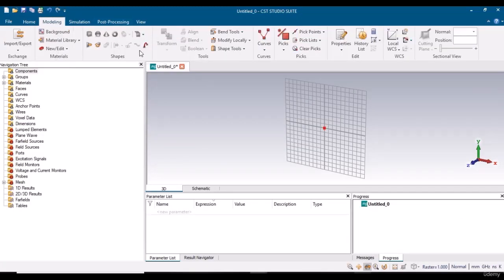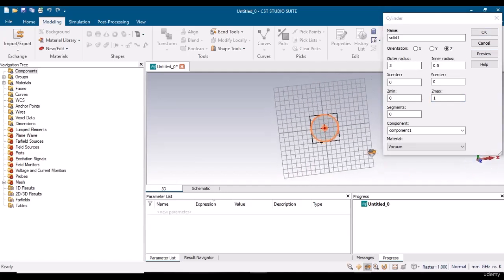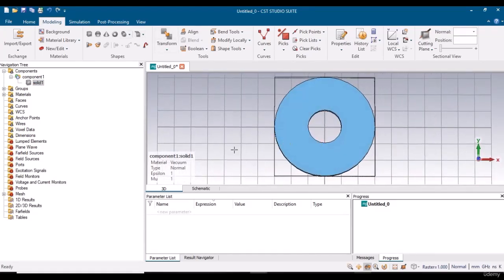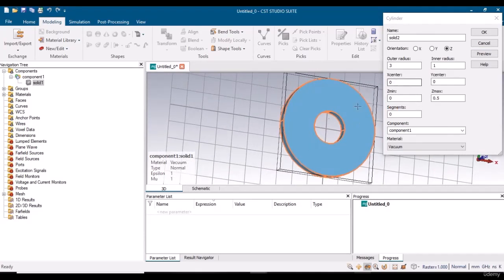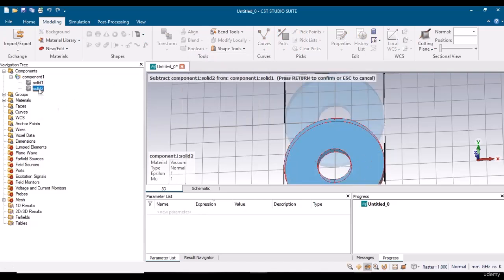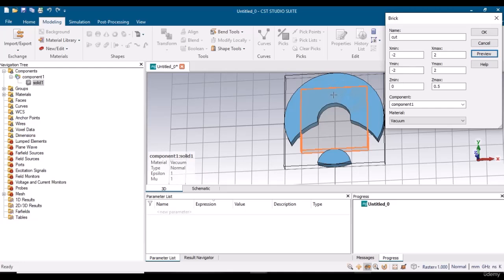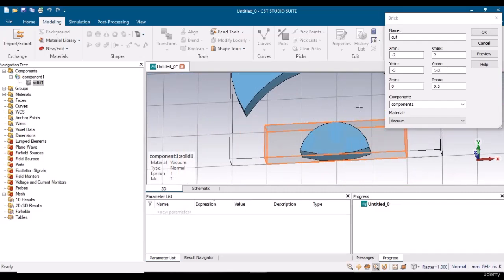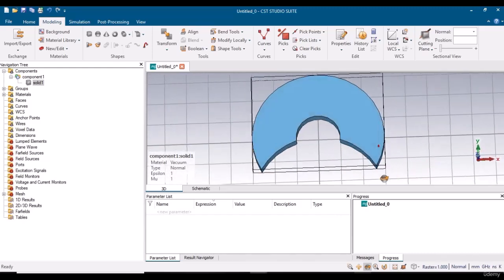2.5. Learn Techniques for Drawing Complex Irregular Structures in CST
In this video, "Learn Techniques for Drawing Complex Irregular Structures in CST," you'll explore advanced methods for creating intricate and non-standard geometries using CST Studio Suite. This tutorial is essential for anyone looking to design unique shapes that may not fit conventional modeling techniques, particularly in RF and antenna design. We'll guide you through various strategies and tools available in CST to effectively create complex irregular structures. By the end of this video, you'll be equipped with the knowledge to tackle challenging designs and enhance your modeling capabilities.